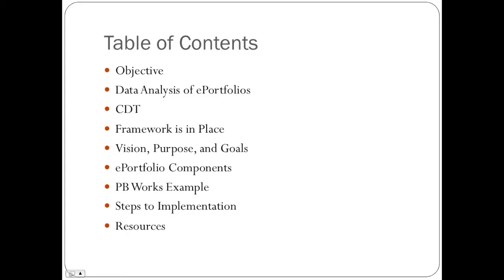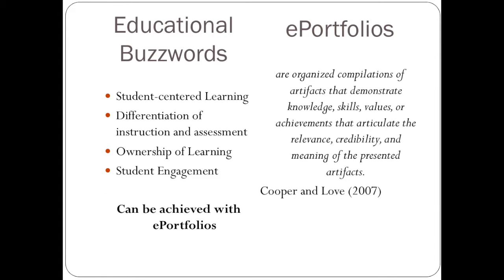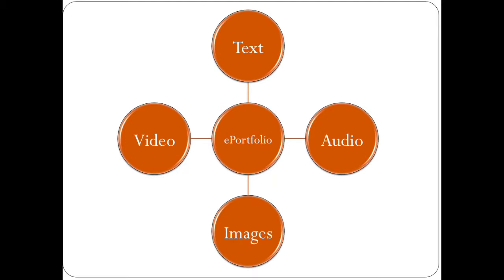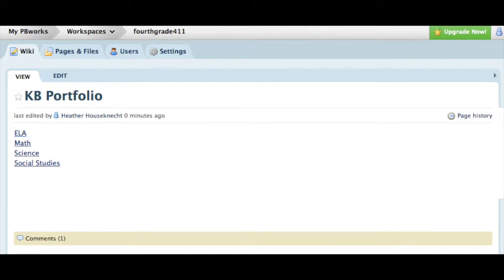ED5080 Final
ED5080 Final Houseknecht